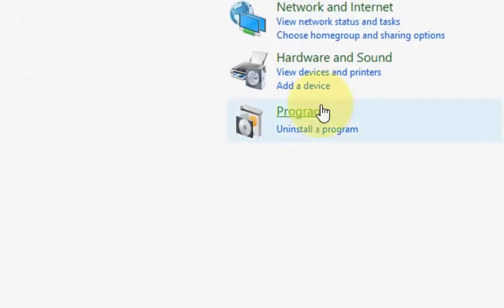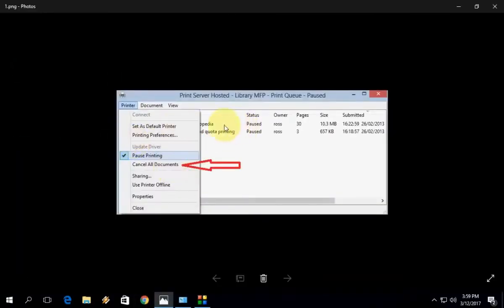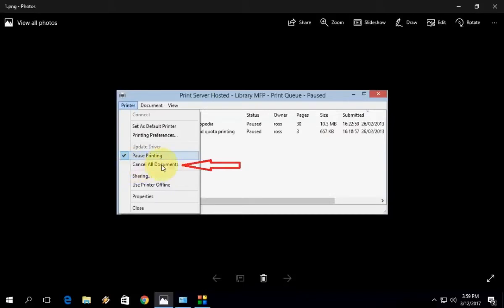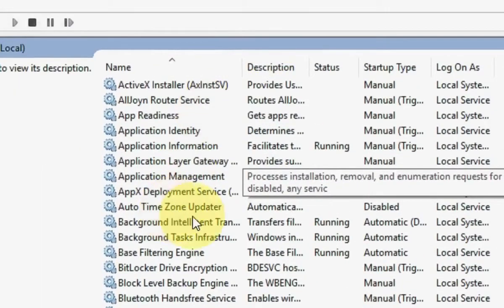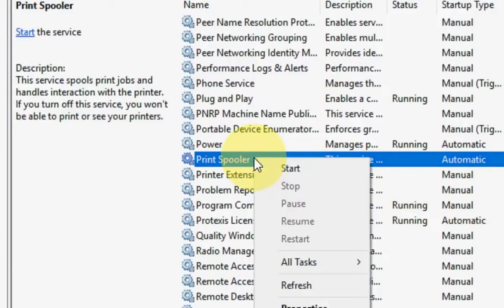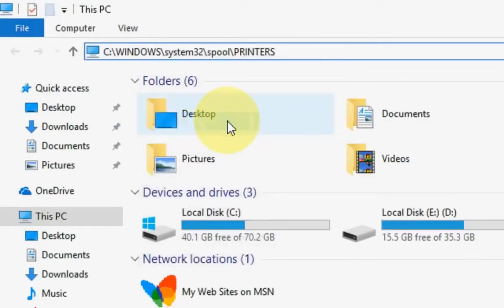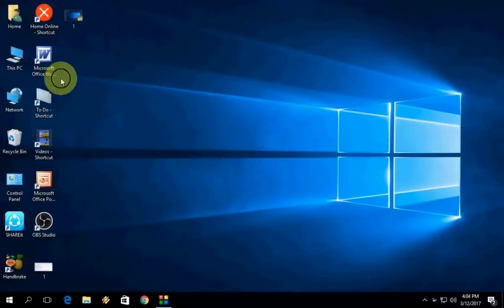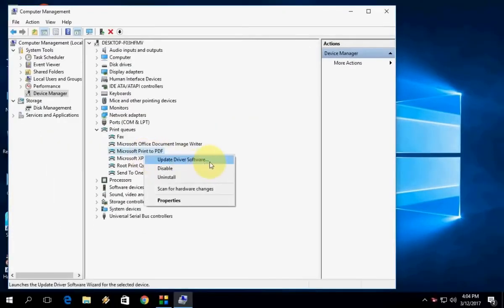How to Fix Printer's Printing Issues In Windows PC